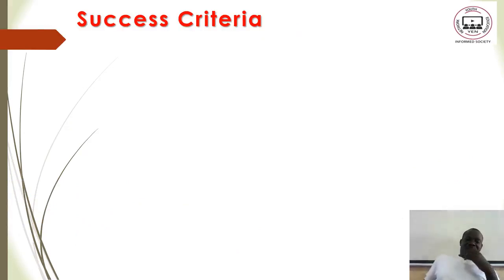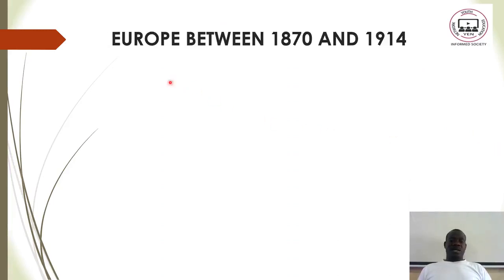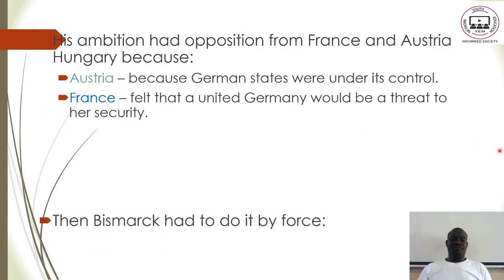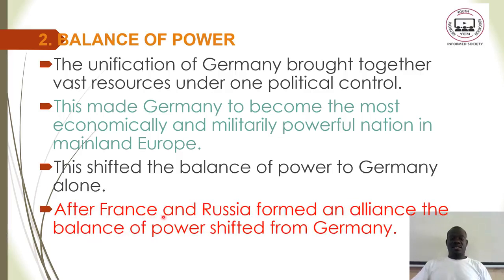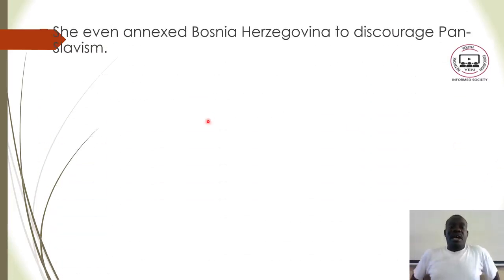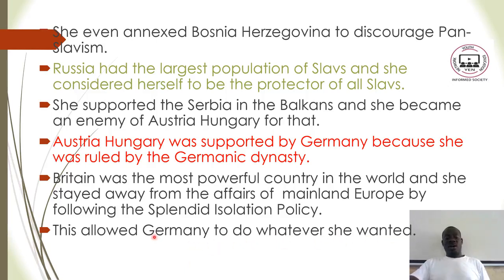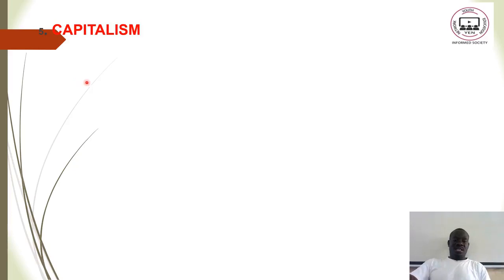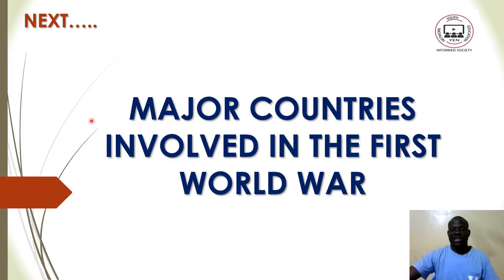History F4 Topic 1 Part 1: Causes & Results of First World War - YEN MALAWI